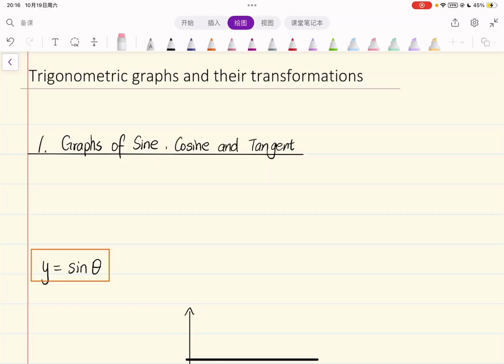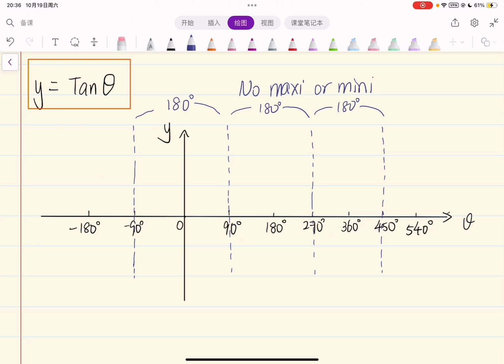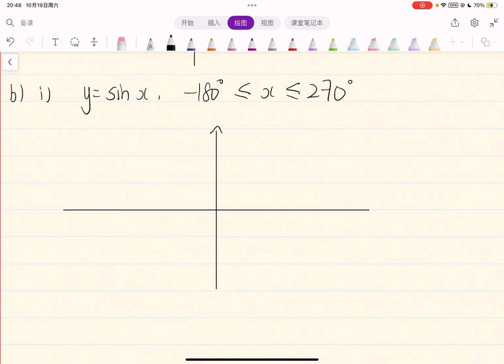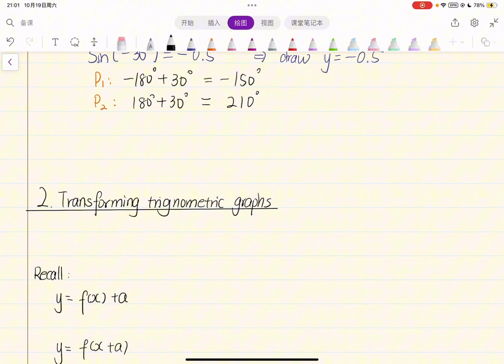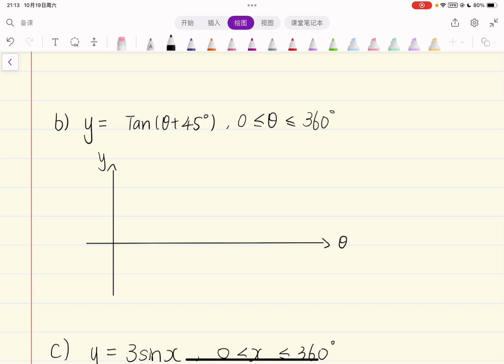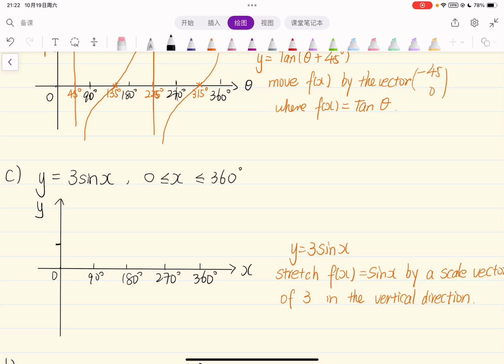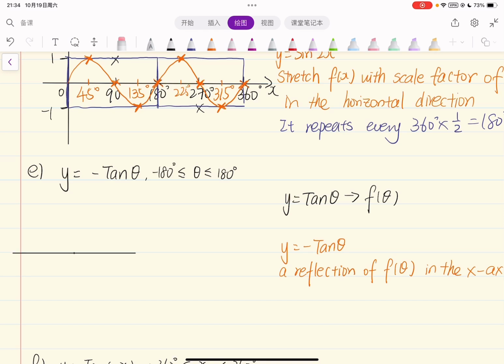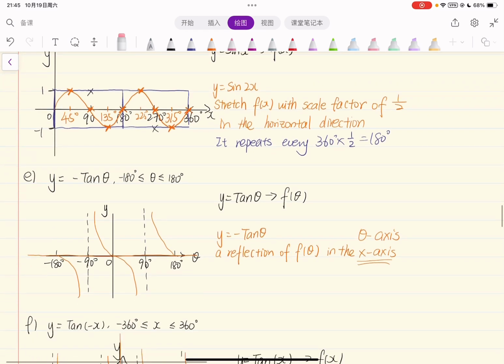A level maths Lesson 44 Trigonometric graphs